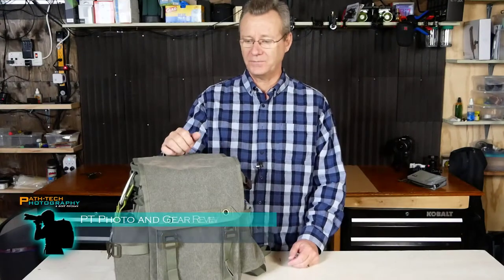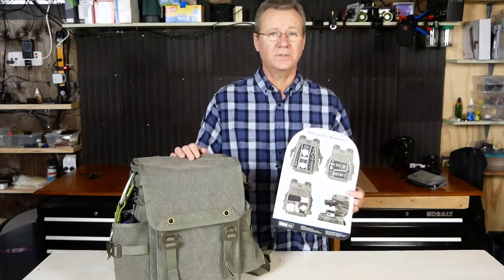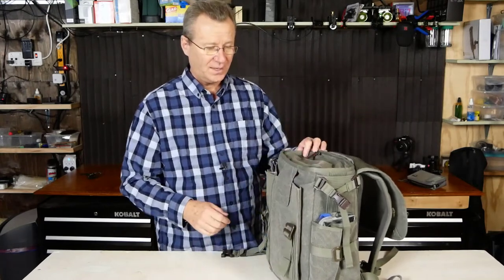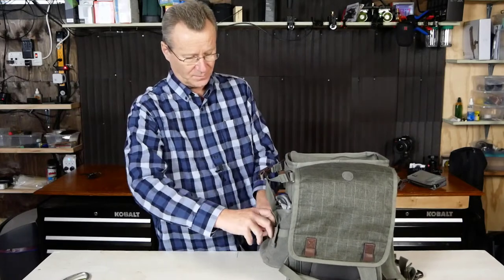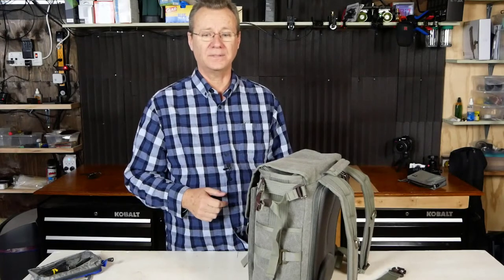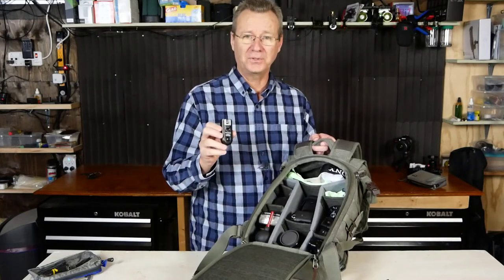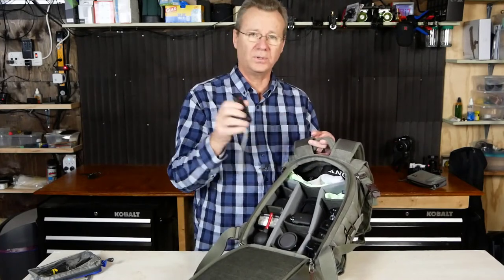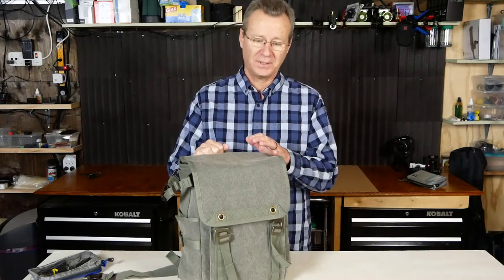Retrospective 15 Backpack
In this video we look at the new Retrospective 15 Backpack from Think Tank Photo. This is a stylish new back pack for all you back country travel and adventure photographers. The bag can be configured in a number of ways to hold a good amount of camera gear or clothes depending on how you set up the bag.

Cable needed

Sports Cam
Lenses
My All Around Lens
Best All Around prime
Best 50mm head shot lens
Budget 50mm lens
Favourite 85mm prime
Best 72mm lens filter
Audio
Best Camera Monitor Recorder
Favourite Wireless Mic
Most Used Wireless Mic
Favourite Desktop XLR Mic
2nd Favourite Desktop XLR Mic
Best Camera Mount Shotgun Mic
Best Small Camera Mount Mic
Studio Boom Mic
Favourite Mic Arm
2nd Mic Arm
Portable Audio Recorder I Use
Desktop Audio Recorder I Use
Video Lighting
Desktop Light Panels
Photography Lighting

Desktop Equipment
Desktop Monitor Mounts
3 Tier Mount Arm
1 Tier Mount Arm
Speakers
Studio Monitors/Speakers I Use
Teleprompter